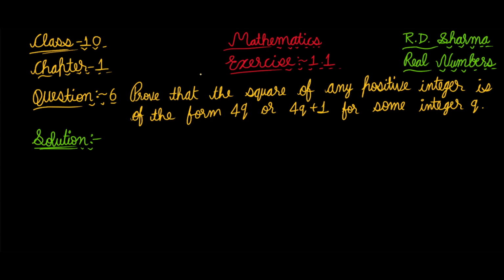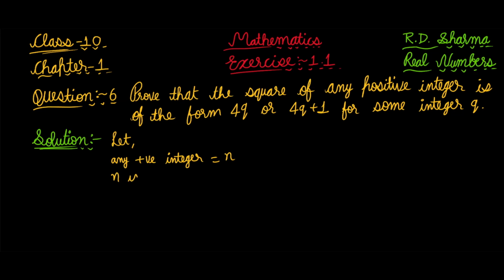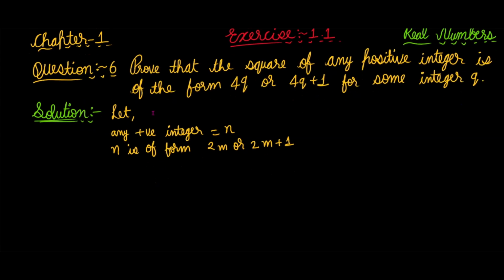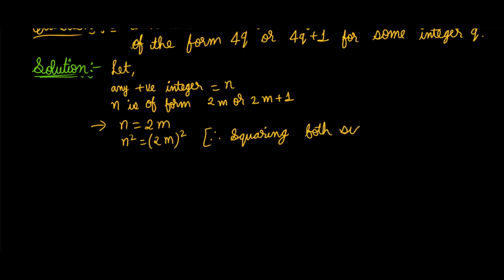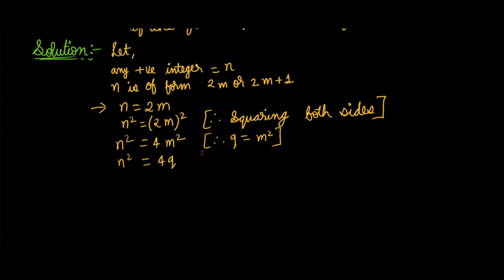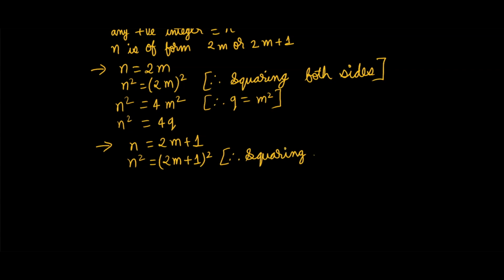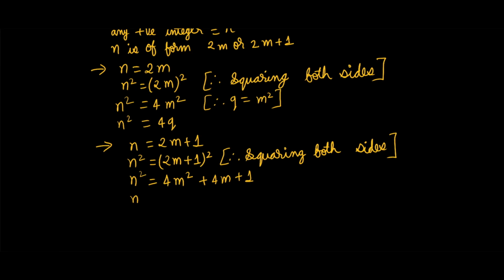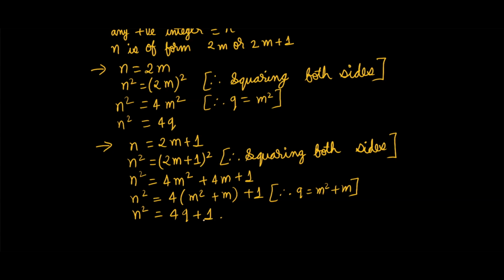Prove that the square of any positive integer is of the form 4q or 4q+1 for some integer q. | Ex 1.1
Prove that the square of any positive integer is of the form 4q or 4q+1 for some integer q.

R.D.Sharma | Class 10 | Question 6 | Exercise 1.1

🔹 Chapter-wise Solutions
🔹 Detailed Explanations

▬▬▬▬ஜ۩۞۩ஜ▬▬▬▬
PW
Next toopers
question 6
exercise 1.1